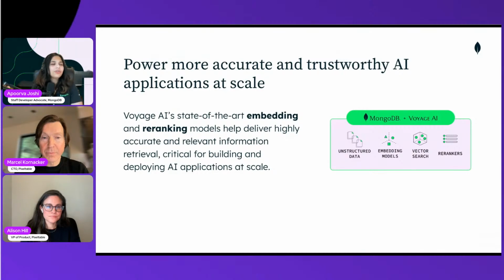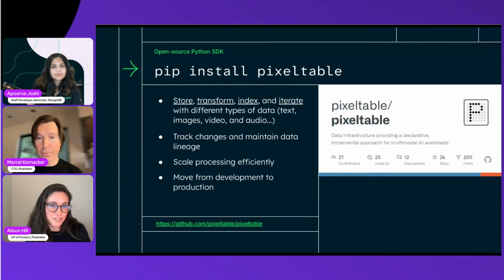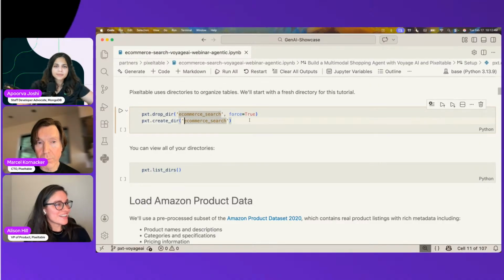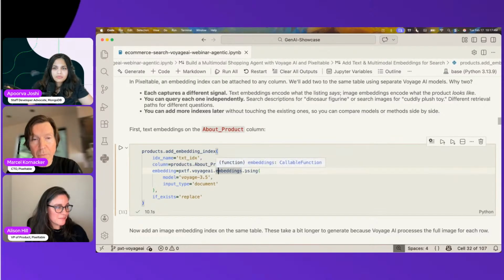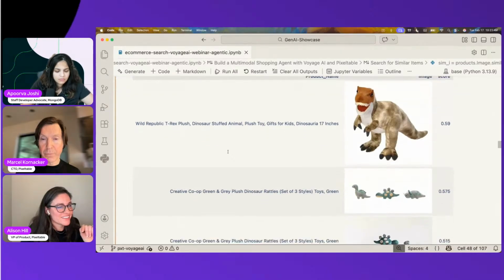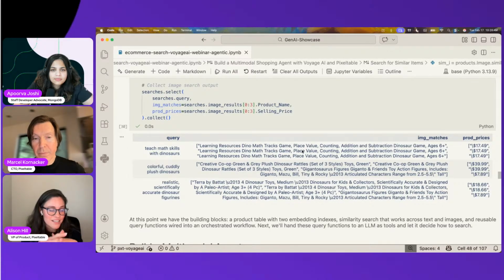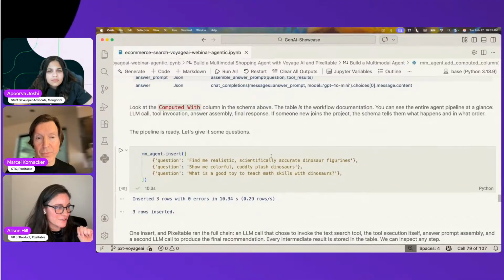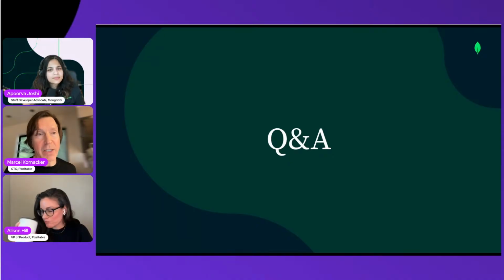Build a Multimodal AI Shopping Agent with Voyage AI and Pixeltable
Learn how to build an AI-powered product search that understands customer intent, not just keywords. This tutorial demonstrates combining Voyage AI's state-of-the-art embeddings and rerankers with Pixeltable's declarative AI infrastructure to create a shopping agent capable of semantic text search, visual product matching, and natural language queries.

Guests:
Alison Hill, VP of Product @ Pixeltable
Marcel Kornacker, Founder & CTO @ Pixeltable